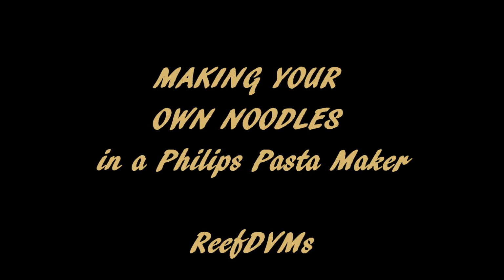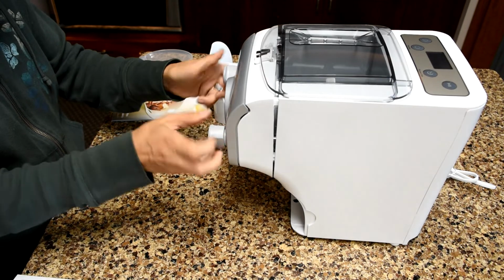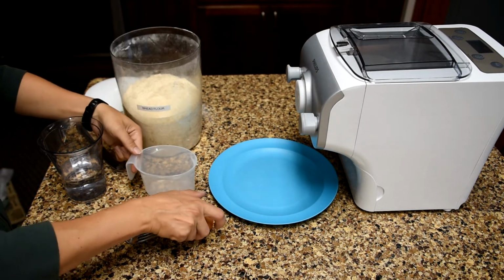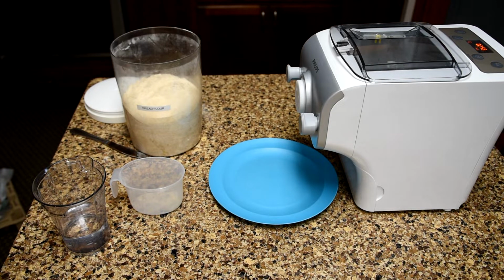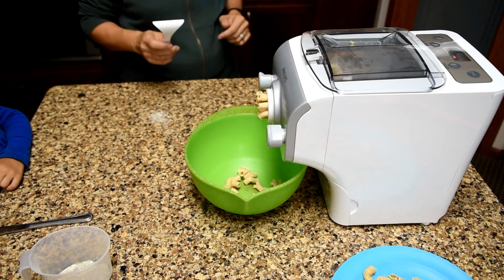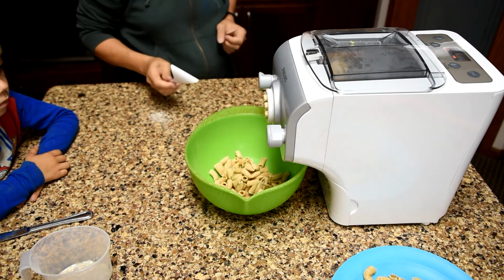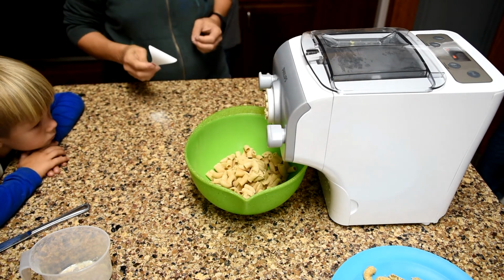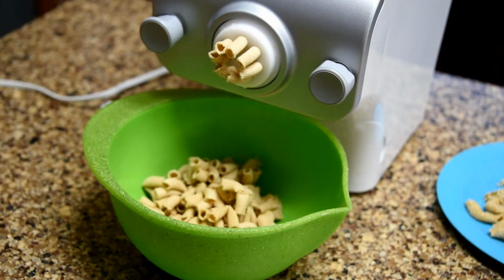Easy Noodle Maker on the Homestead, Phillips Avance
Using the Phillips Avance to get fresh pasta made on the farm from our wheat berries and ground flours